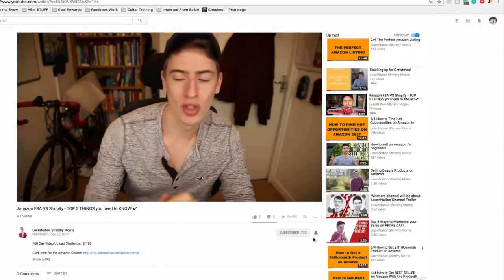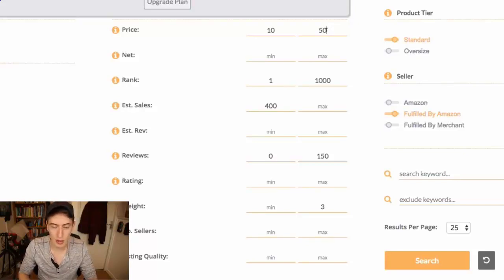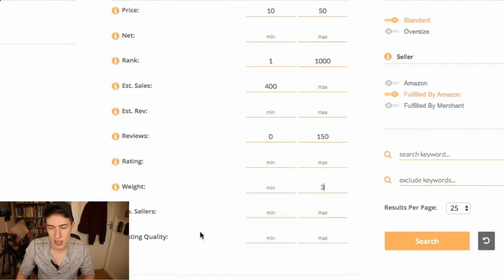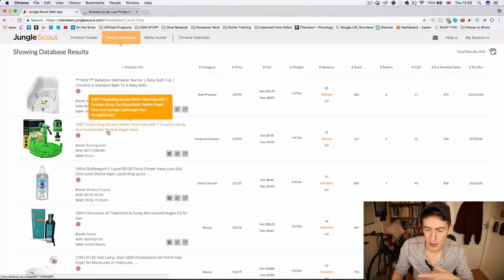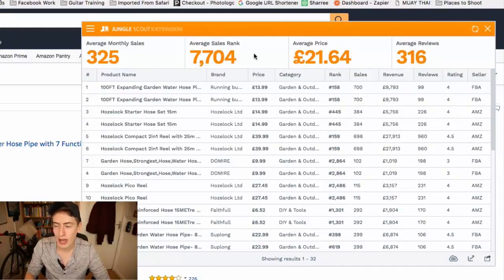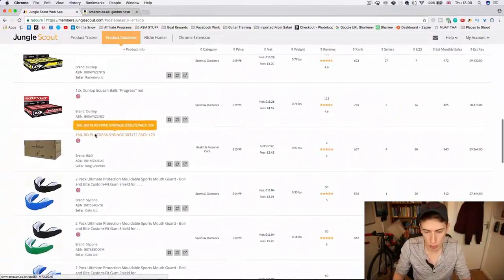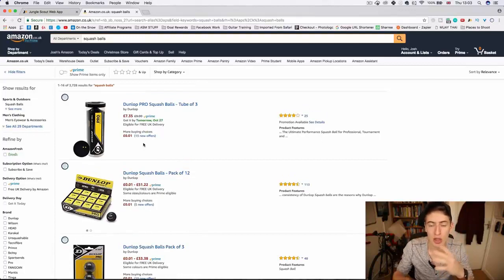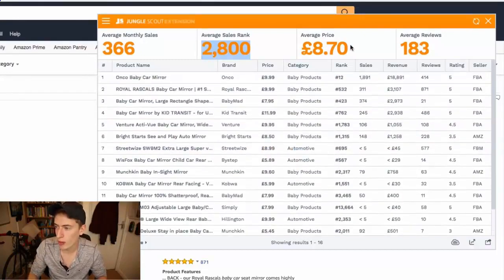How I Find Products on AMAZON that CONSISTENTLY Make me OVER 10,000 A Month Each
Revealing Secrets: Learn How I Earn $250 Daily Online. Simplest Method

I’m talking about an incredible top secret system that is turning just a few lucky, every day people into millionaires with the help of one of the largest websites in the world.

This offer is only available for a limited period of time so make sure you click the link below and get signed up immediately  before someone else takes this opportunity.

I wanted to let you in on an amazing secret…

About an amazing way of making cash using one of the largest websites